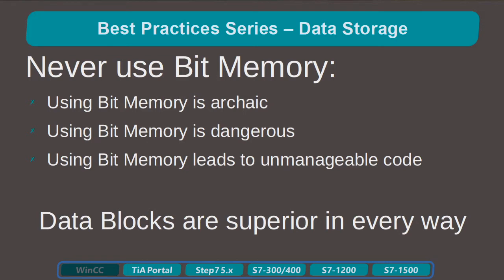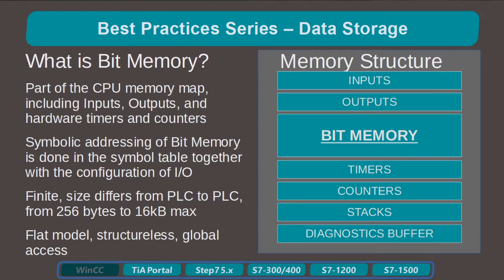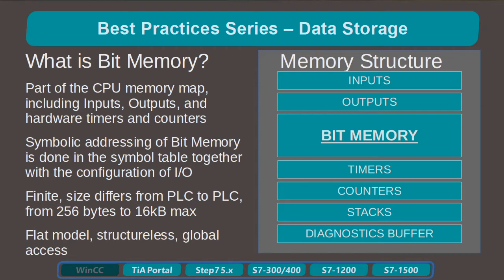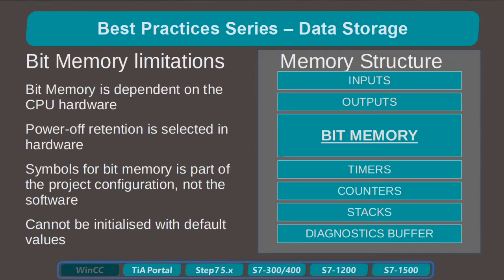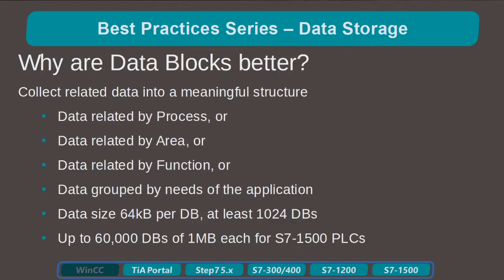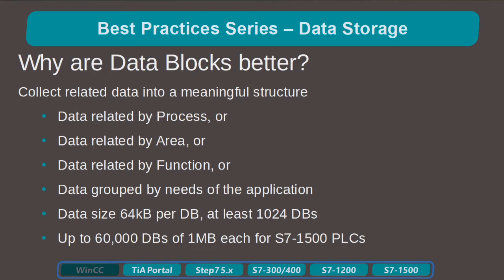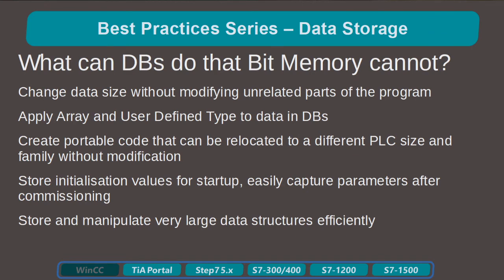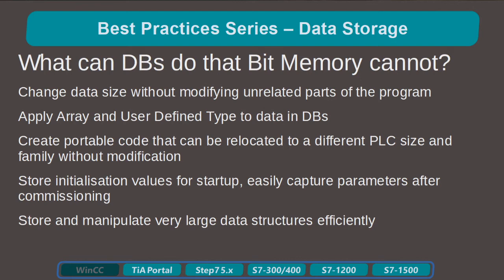Best Practices Series - Bit Memory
Modern PLC software for Siemens PLCs should not use Bit Memory at all in the user program. In this video we look at why the bit memory is deprecated and Siemens themselves recommend completely ignoring bit memory and concentrate on using Data Blocks for storage of all program state.